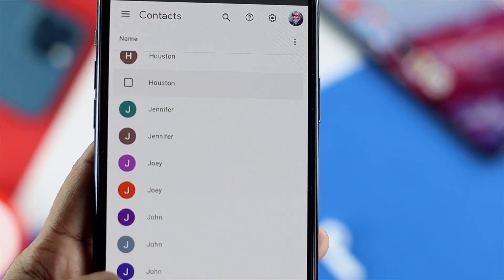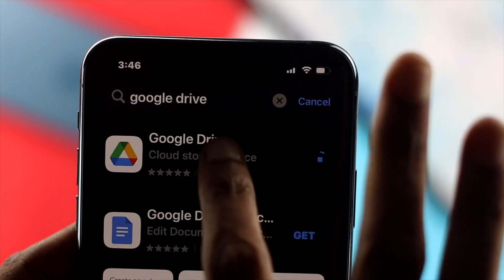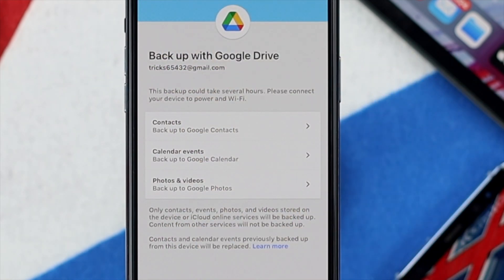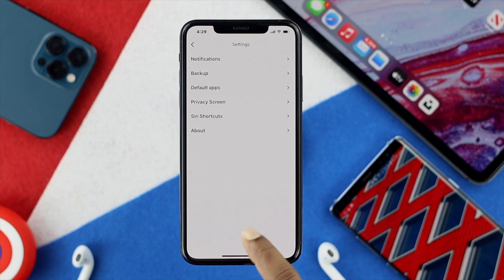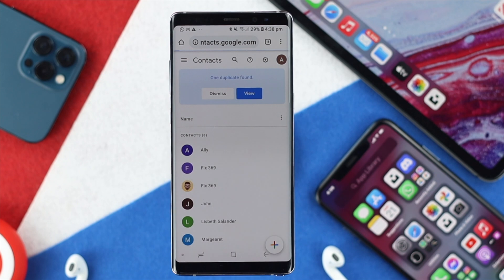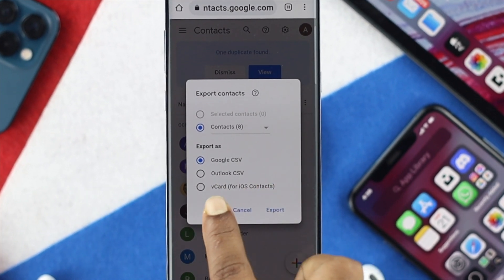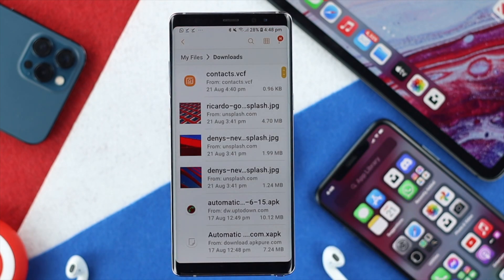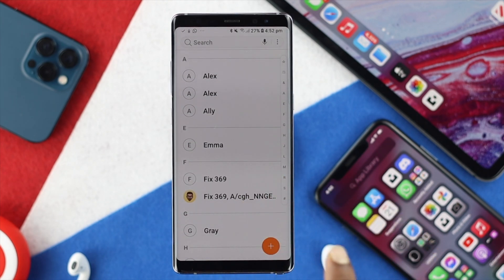Backup iPhone Contact to Google Drive & Restore to Android!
Many users wants to know if there is a easy way to get iPhone contacts in android phone without using PC or cable, or if there is a way to backup iPhone contacts to Google Account. In this video We will show you how you can easily backup iPhone contacts to Google Drive and restore the backup in Android phone easily.

0:00 Opening
0:20 Backup iPhone contacts in Google Drive
1:28 Restore iPhone contacts in Android from Google Drive Backup.